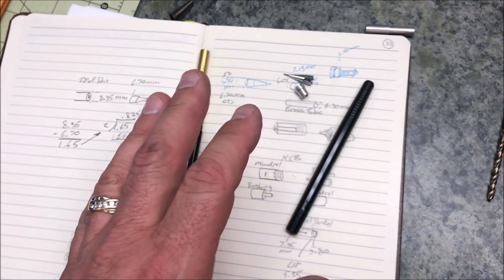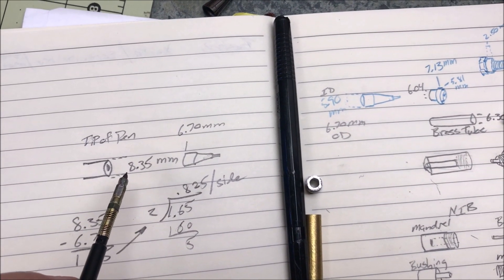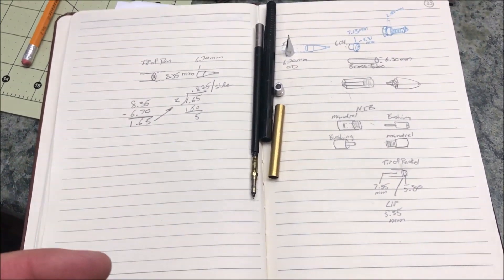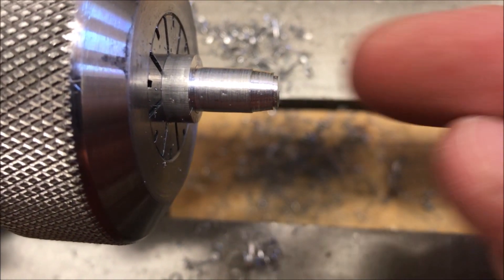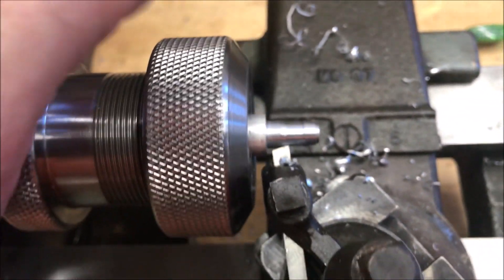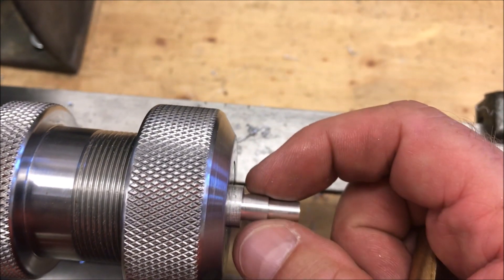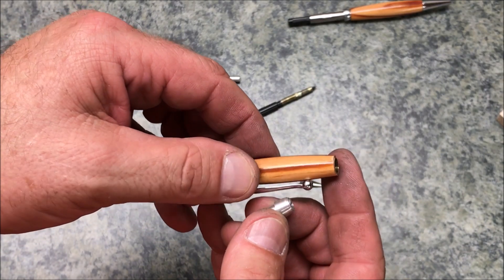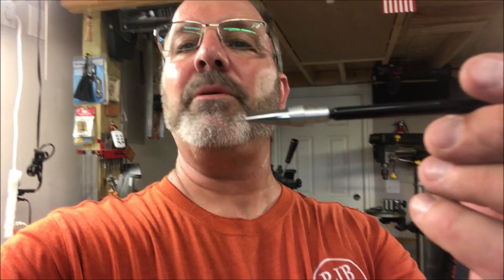Shop Update 7/13/2019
Regards,
Bob